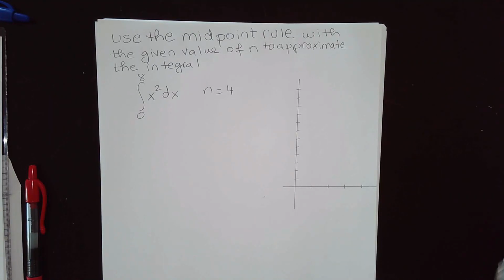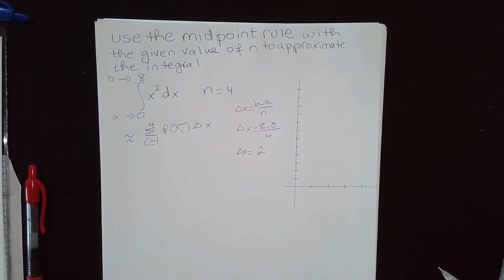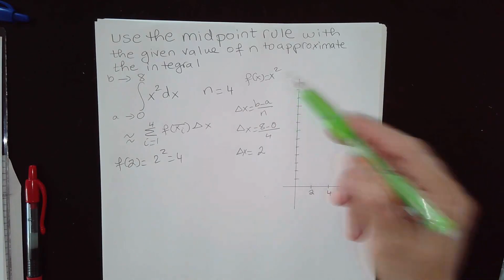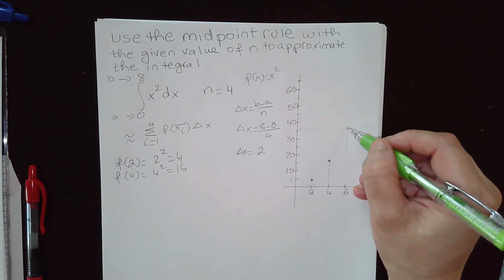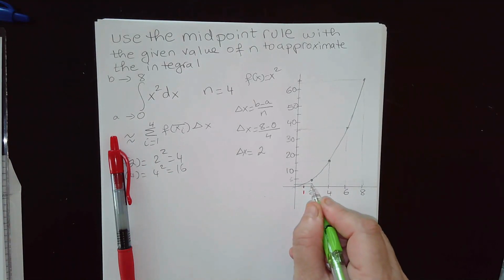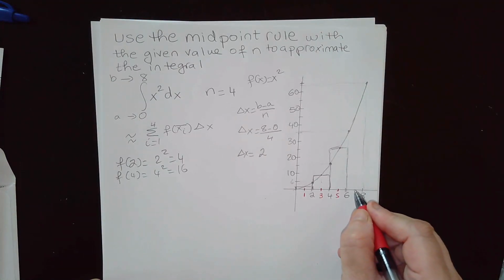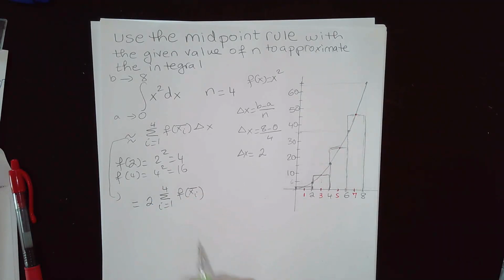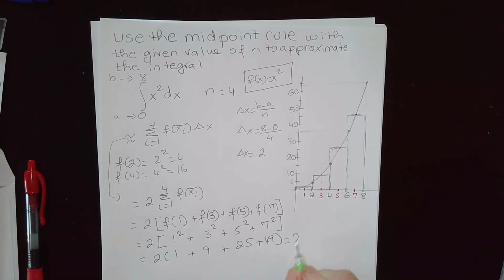Evaluate an integral using summation - Midpoint Rule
Evaluate an integral using summation notation. Graph the function and identify the width and the height of each rectangle, then evaluate the integral by adding the areas under the graph of each rectangle